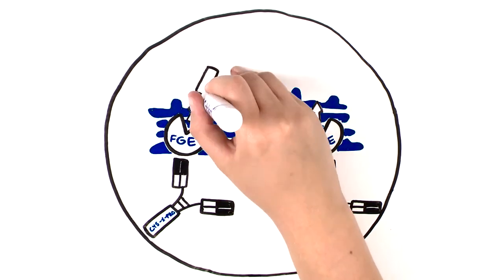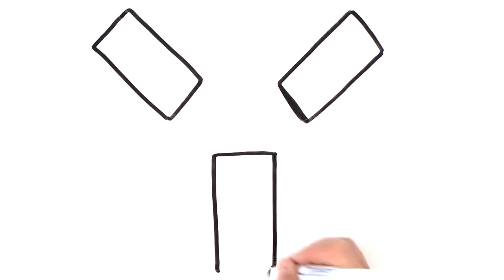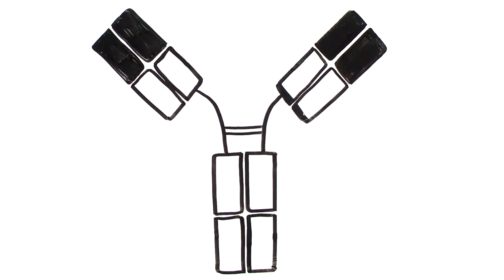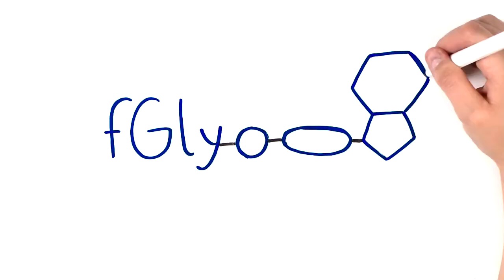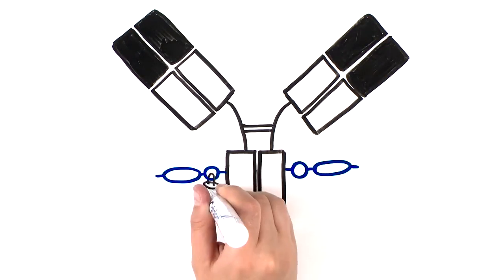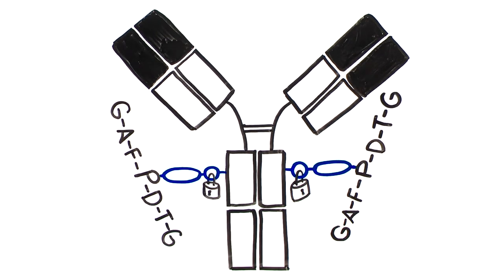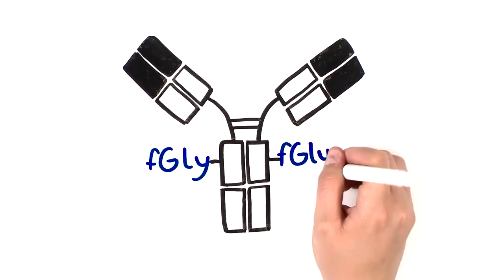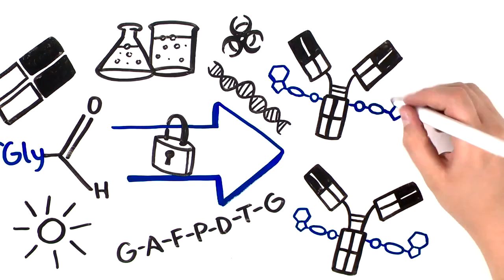SMARTag™ ADC Technology | Catalent in 90 Seconds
SMARTag™ ADC technology enables biologic innovators to develop more efficacious antibody drug conjugates. This new platform leverages Catalent’s biologic drug development expertise, advanced GPEx® expression system, analytical services, clinical supply, clinical biomanufacturing and integrated services, offering a number of advantages to ADC developers.